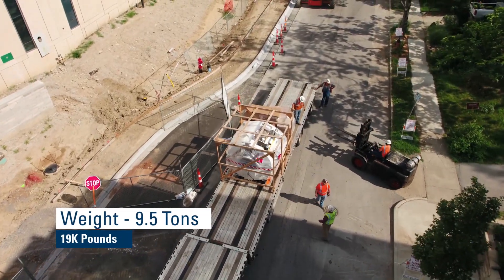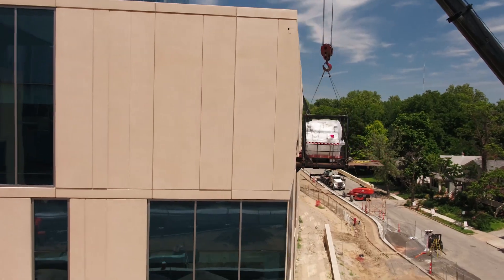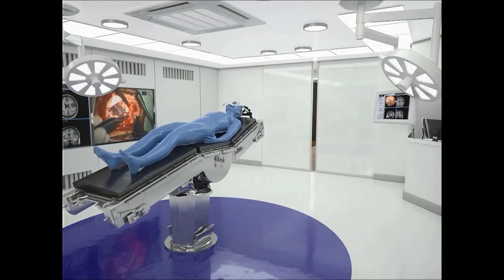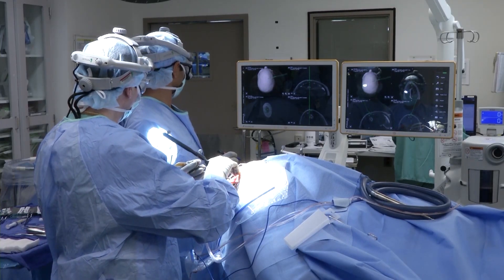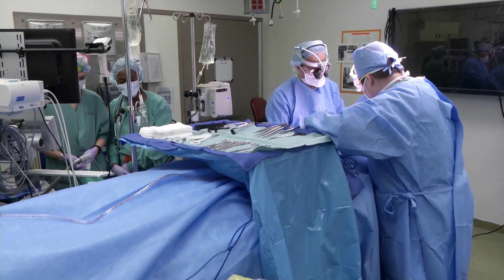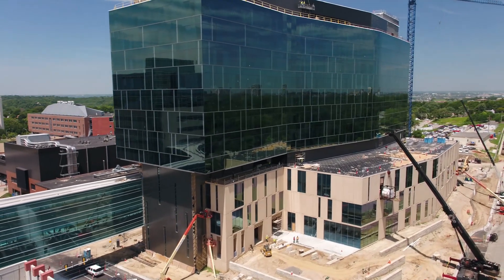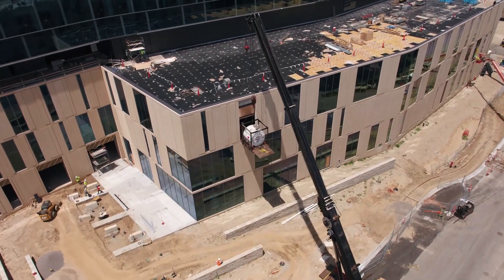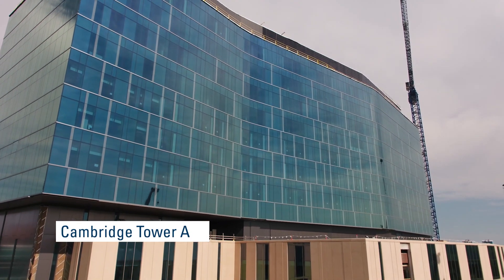Cambridge Tower A - iMRI Surgical Suite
Receiving the best care in neurosurgery without leaving the Kansas City area is our goal for patients. Today, thanks to the addition of an interoperative MRI operating suite in Cambridge Tower A, our surgeons can check - during surgery - to ensure as much tumor has been removed during brain surgery as possible.